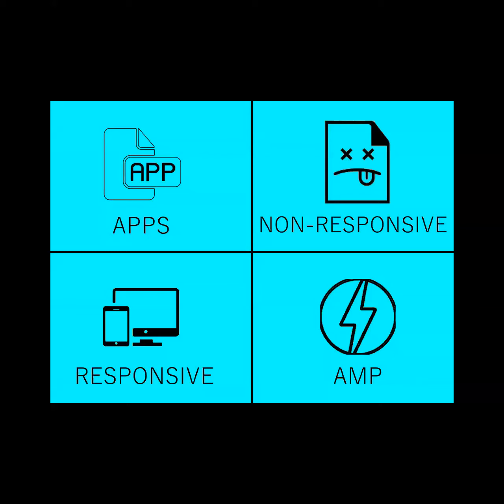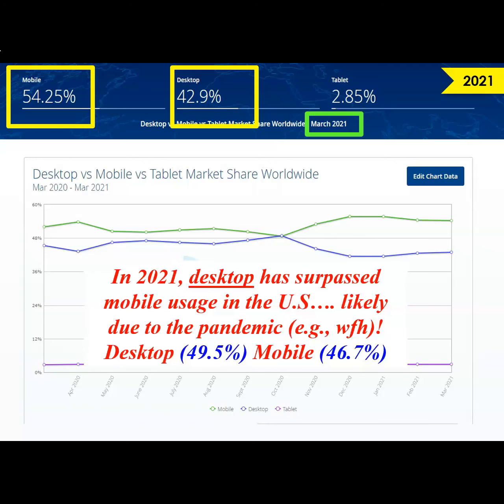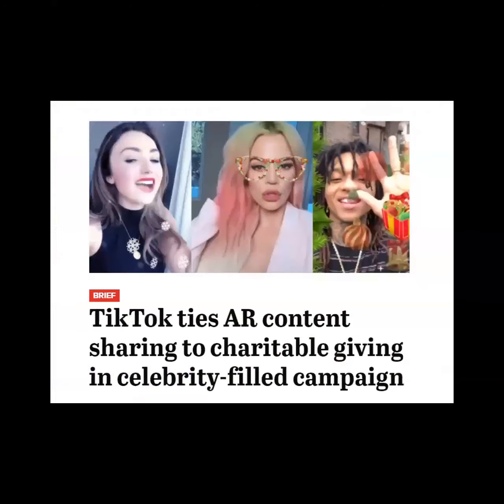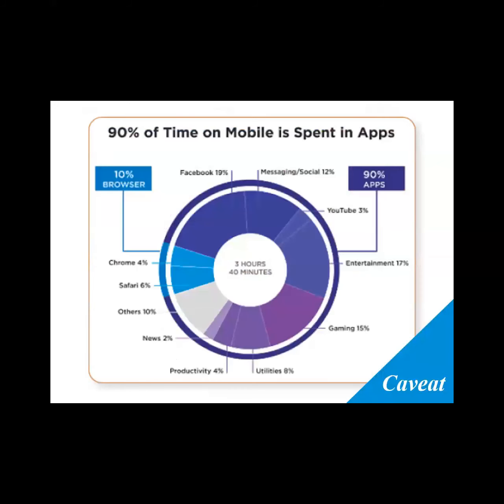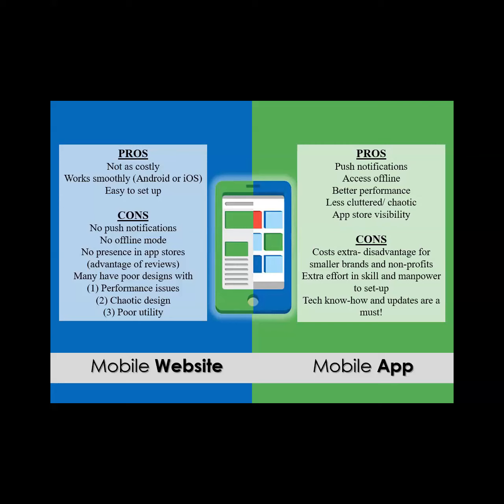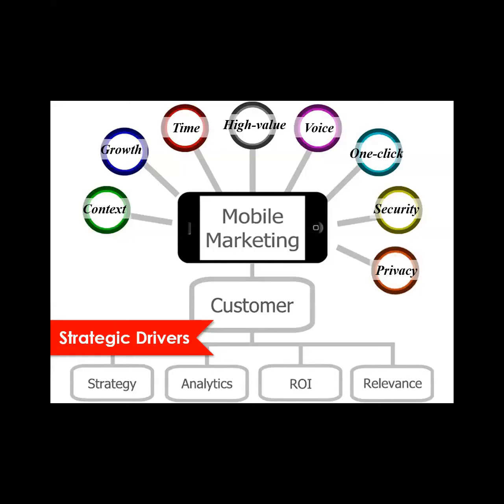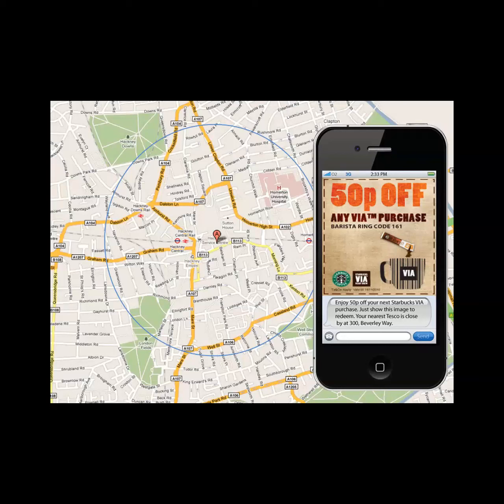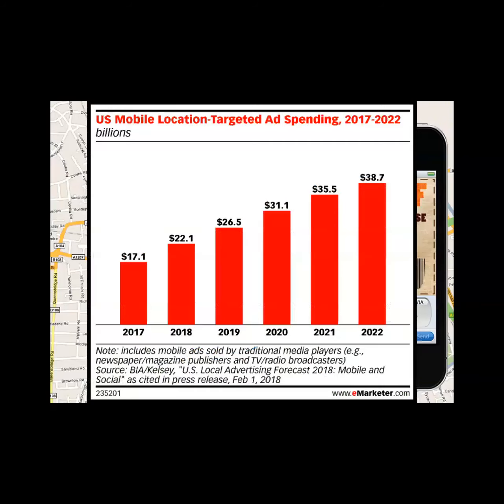Digital Marketing: Chapter 12